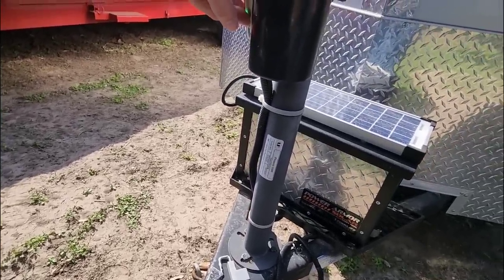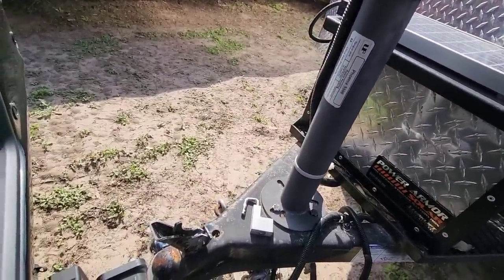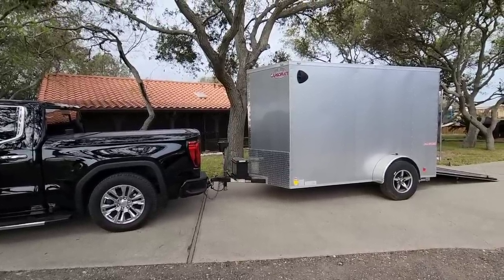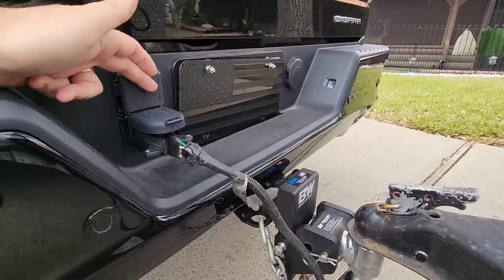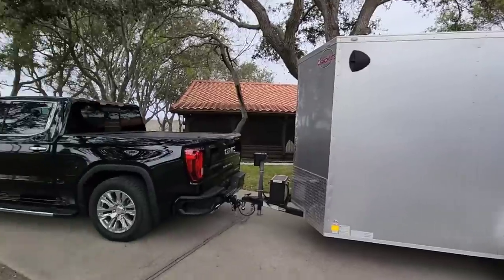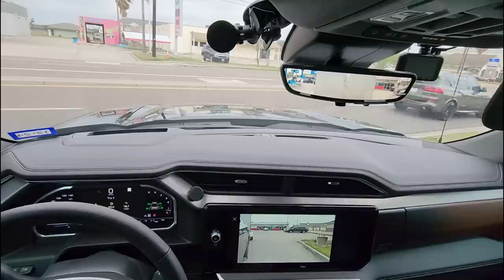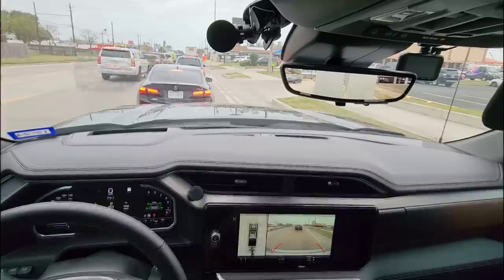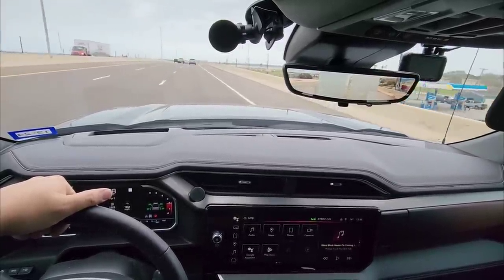2023 GMC Truck is missing a Major Towing Requirement!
7way to 4way Adapter